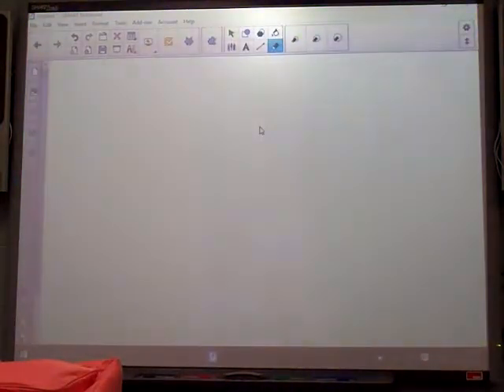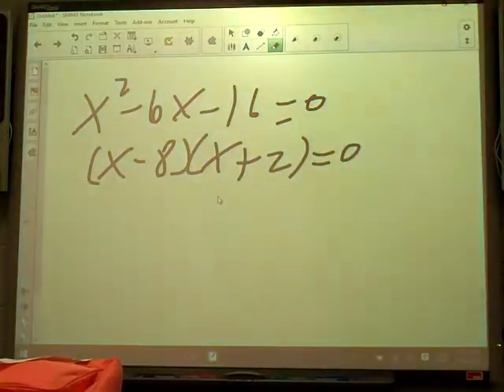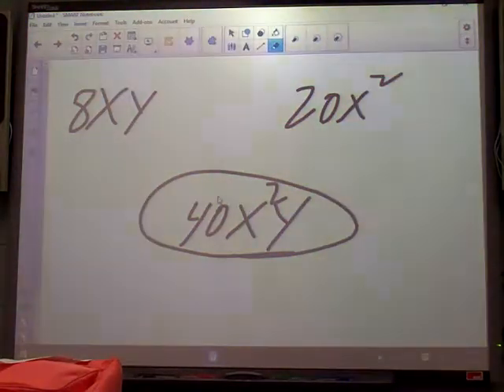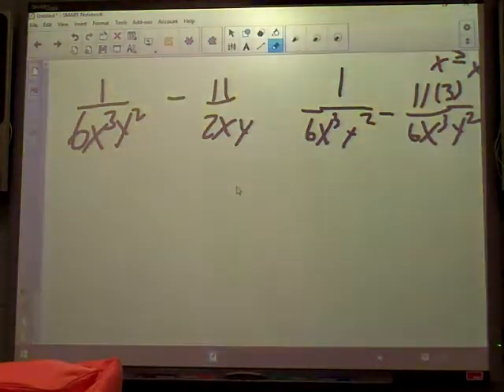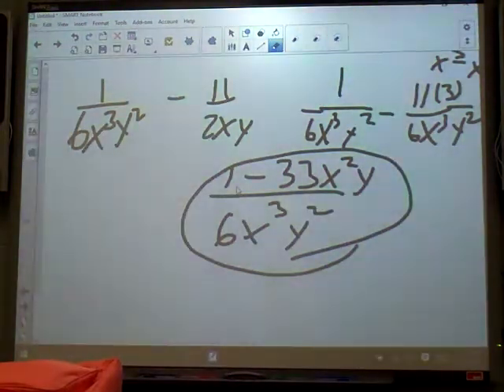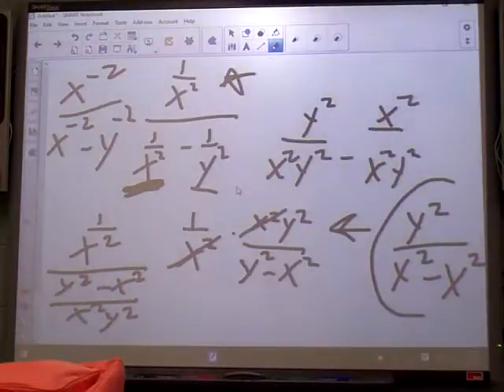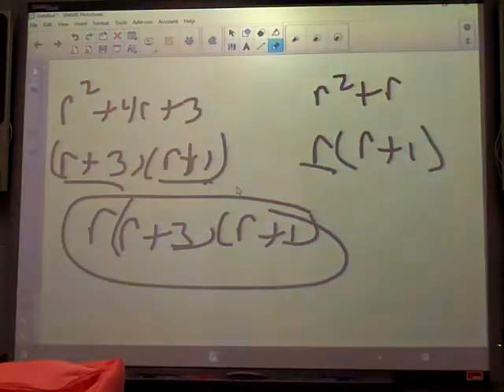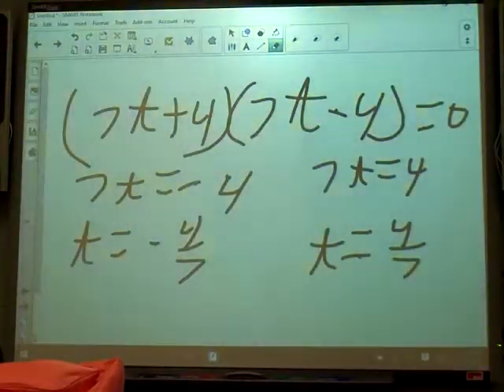12/4/17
Algebra 3